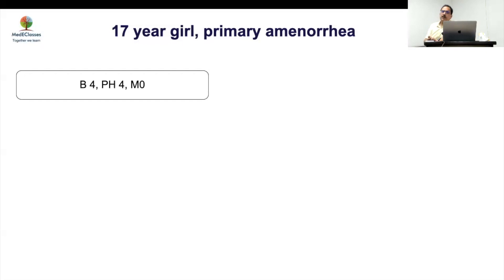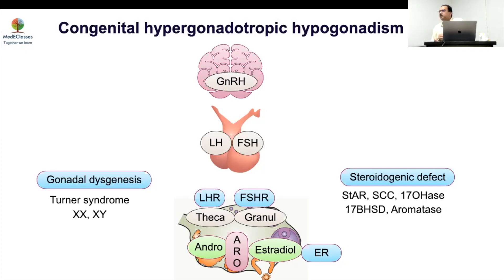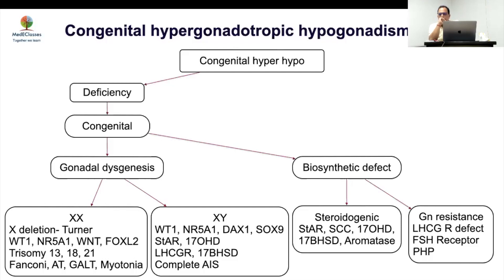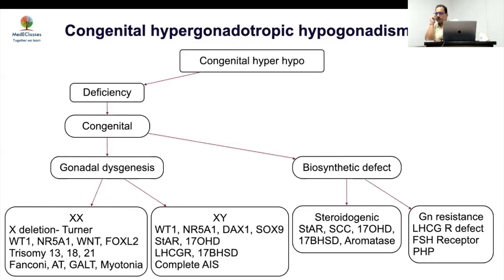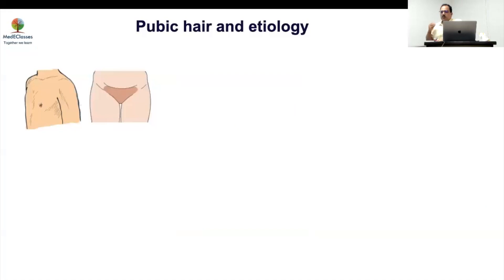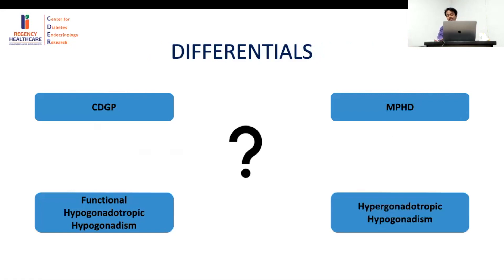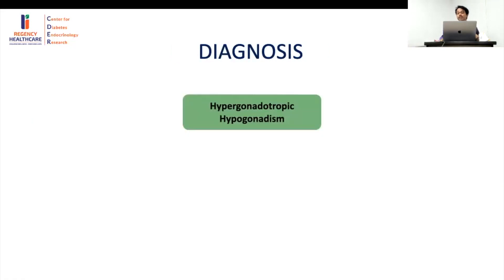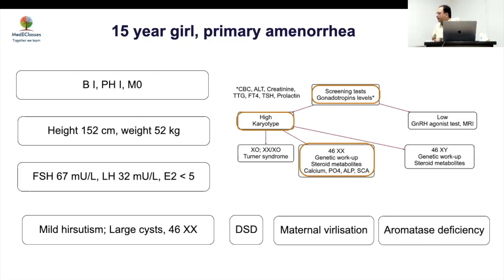MedEClasses Grand Round SPIDR deletion and POI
Explore the intricacies of evaluation and management of Premature ovarian insufficiency with special emphasis on Genetic Analysis. MedEClasses Online Fellowship in Pediatric Endocrinology.